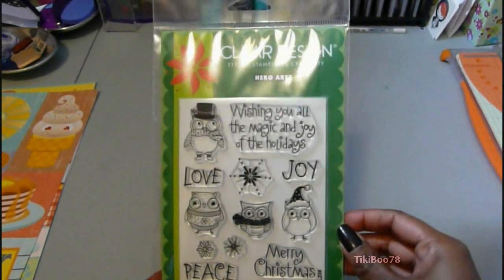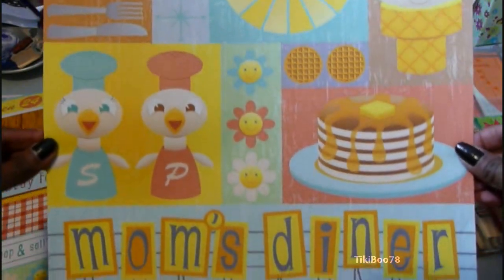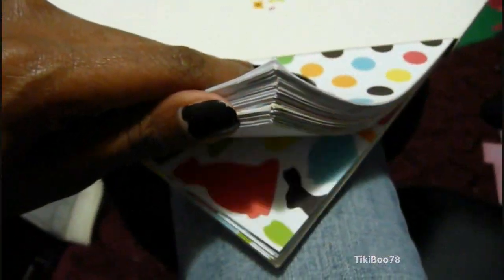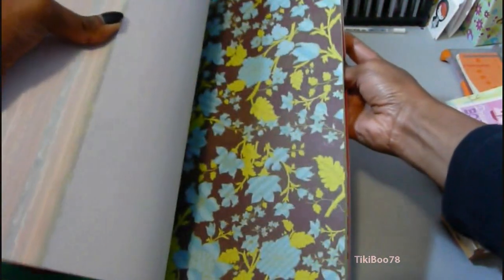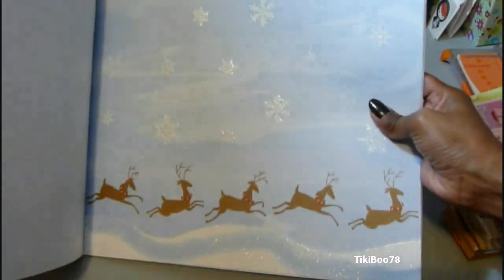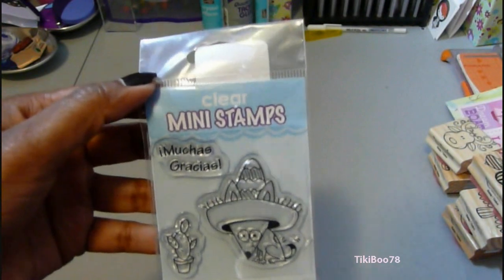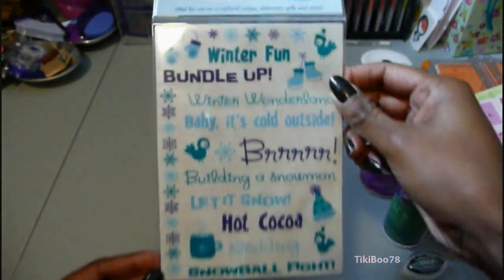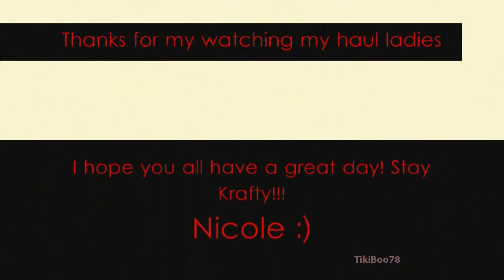Haul - Michaels, Joann.com, acherryontop.com & Target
Here are the items I've bought over the couple weeks. Got some fun goodies and some great deals.
Enjoy and I hope you all find some great deals too!

-Nicole :)